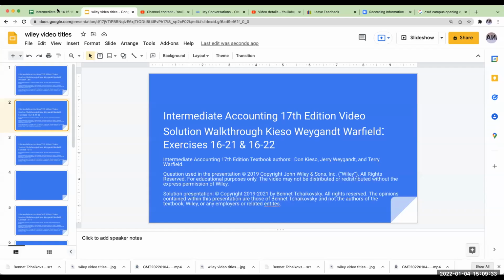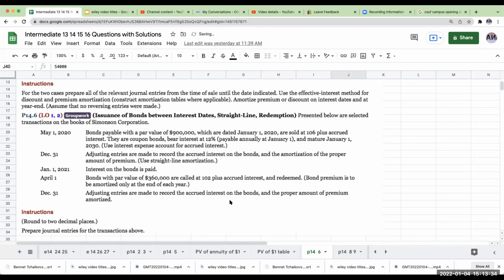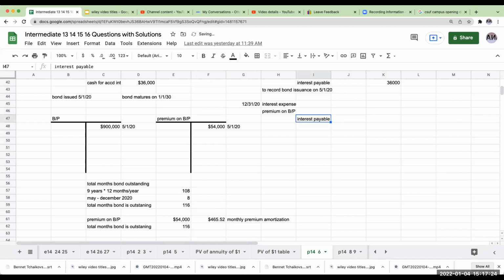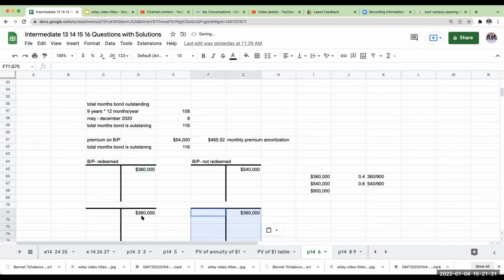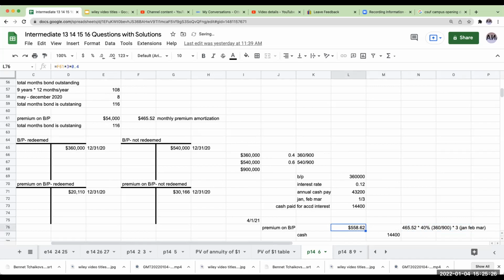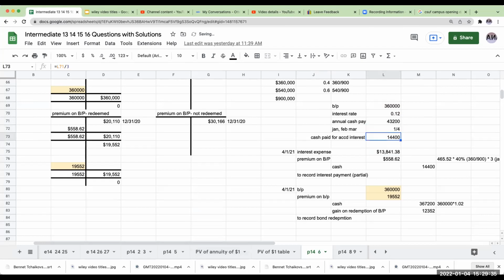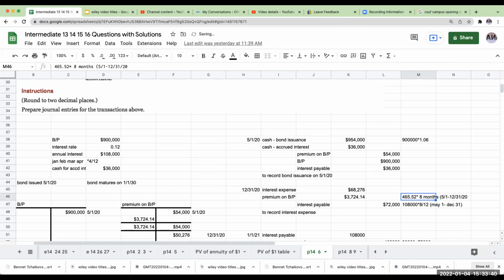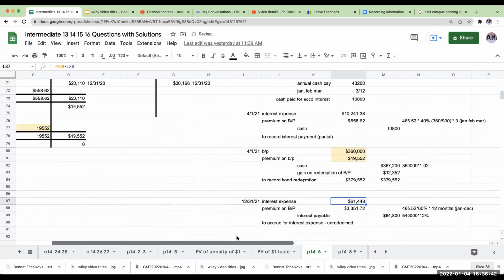Wiley Intermediate Accounting 17th Edition Solution Walkthrough Problem 14-6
In this Intermediate Accounting solution walkthrough, we work through Problem 14-6, covering the issuance of bonds between interest dates using straight-line amortization, along with a partial bond redemption. This video demonstrates how to record a bond sold at 106 plus accrued interest, splitting the cash proceeds into the premium on bonds payable and an accrued interest liability collected from the investor in advance. We calculate the correct number of months the bond will actually be outstanding (116 months instead of a full 120, since the bond was issued four months after its stated date) to properly determine the monthly straight-line premium amortization, and we offer a candid critique of the textbook's approach to recording accrued interest, explaining why crediting an interest payable (or "advance") account is more accurate than crediting interest expense directly. We then tackle a partial bond call at 102 plus accrued interest, using the familiar technique of splitting the bond payable and premium into "redeemed" and "unredeemed" portions by percentage, calculating the resulting gain on bond redemption, and finishing with the year-end interest accrual on the remaining unredeemed bonds. This is a valuable practice problem for students preparing for intermediate accounting exams or the CPA exam who want to master bonds issued mid-period with straight-line amortization and partial bond redemptions, while also learning to think critically about textbook solution presentation choices.

0:00 Introduction & Copyright Disclaimer
0:49 Problem 14-6 Setup: Simons Corporation Bond Issuance
1:56 Calculating Cash Proceeds at 106
2:14 Why the Bond Is Issued Between Interest Dates
2:57 Calculating the Accrued Interest Collected in Advance
3:45 Critiquing the Textbook's Interest Expense Approach
4:38 Calculating the Premium on Bonds Payable
5:03 Journal Entry: Recording the Bond Issuance
5:36 Setting Up the Premium Amortization Framework
6:47 Calculating the Adjusted Months Outstanding (116)
8:01 Calculating the Monthly Premium Amortization
8:32 Calculating the Premium Amortization Through Year End
9:07 Calculating the Interest Payable Accrual
9:50 Journal Entry: Recording Interest Expense (12-31-20)
10:05 Journal Entry: Recording the Interest Payment (1-1-21)
10:43 New Scenario: Partial Bond Call at 102
11:47 Technique: Splitting Bonds into Redeemed and Non-Redeemed
12:57 Splitting the Premium by Percentage
13:39 Calculating Accrued Interest on the Redeemed Bonds
14:49 Calculating the Premium Amortization for the Stub Period
17:15 Removing the Redeemed Bond and Premium from the Books
18:37 Calculating Cash Paid to Redeem at 102
19:15 Calculating the Gain on Bond Redemption
20:00 Recording the Full Redemption Journal Entry
21:51 Correcting a Calculation Error in Cash Paid for Interest
22:31 Recap: Why the Premium Amortization Still Works
23:50 Recording the Year-End Accrual on Unredeemed Bonds
24:13 Calculating Interest Payable on the Unredeemed Portion
24:47 Calculating the Premium Amortization for Unredeemed Bonds
25:32 Journal Entry: Recording the Final Accrual
26:00 Recap: Bond Issuance and Accrued Interest Treatment
26:56 Recap: Splitting the Bonds for Redemption
27:30 Recap: Calculating the Gain on Redemption
28:06 Recap: Year-End Accrual on Remaining Bonds
28:50 Closing Remarks & Thank You